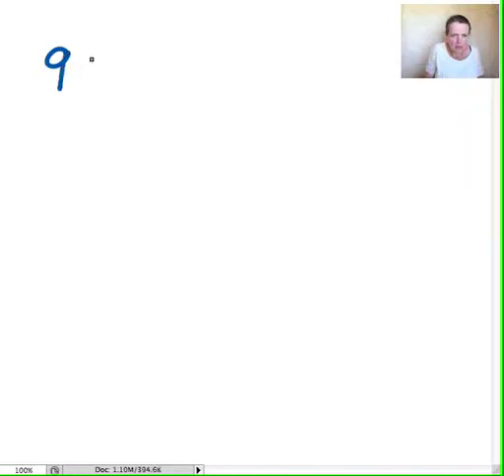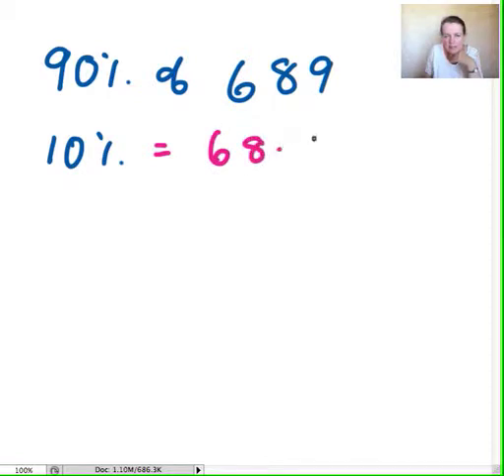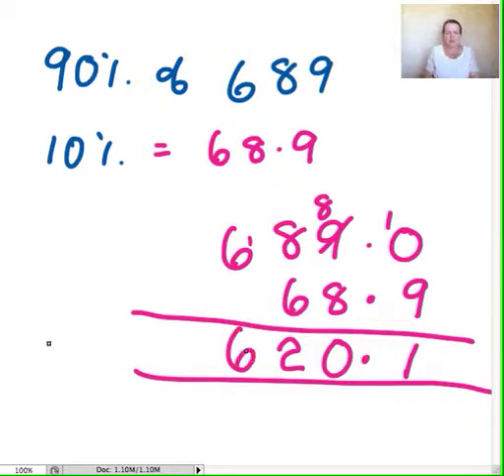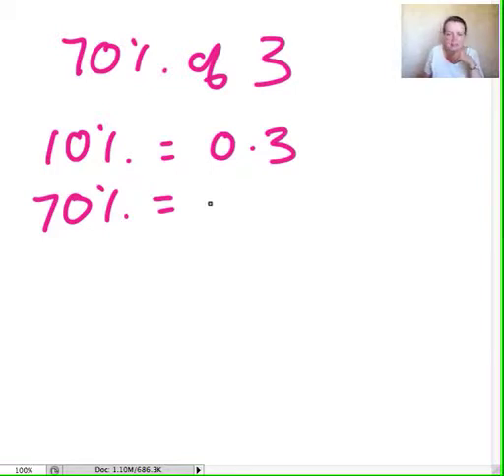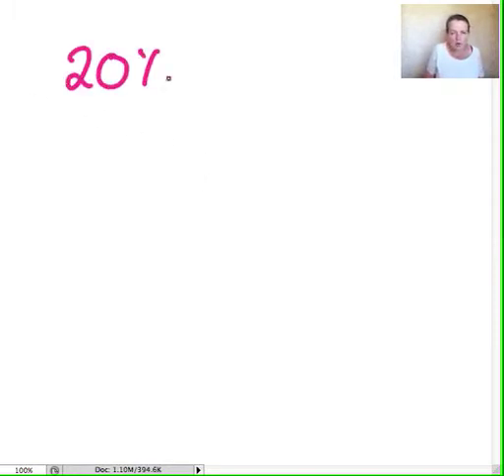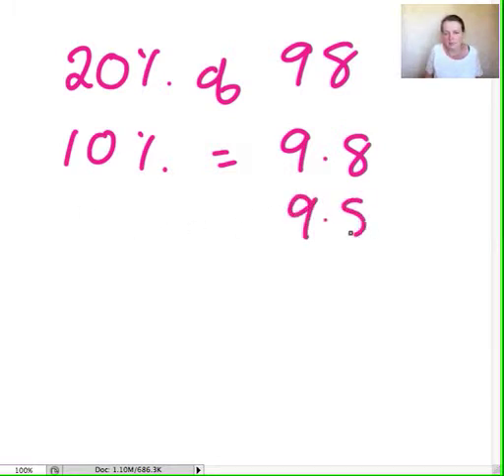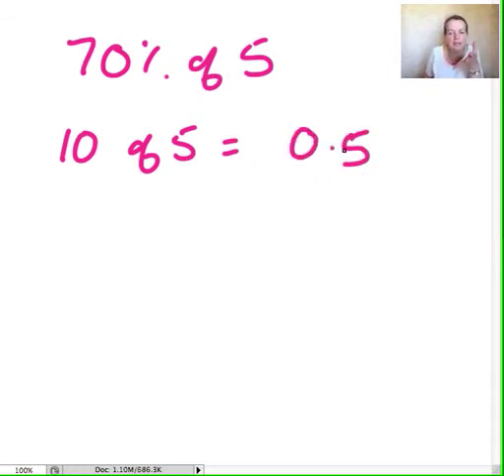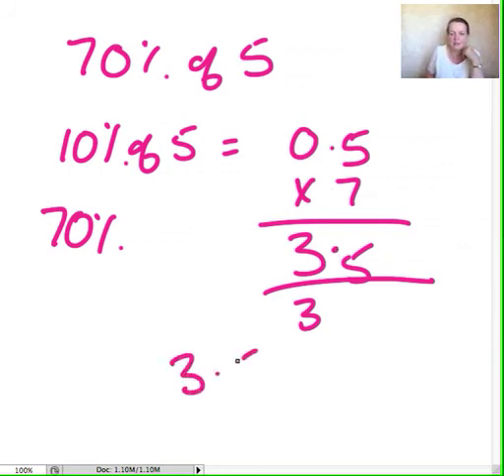11+, Scholar's Course, Book 3, Maths 2, Questions 1 - 5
Working out percentages. 11+ level maths.